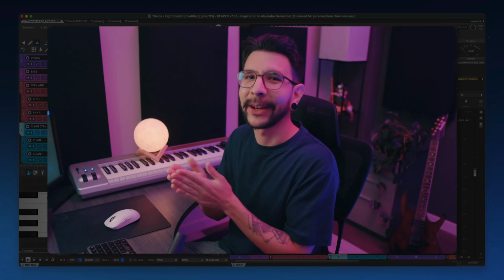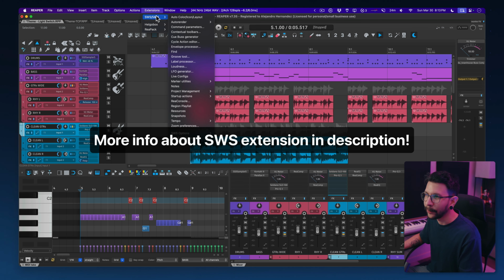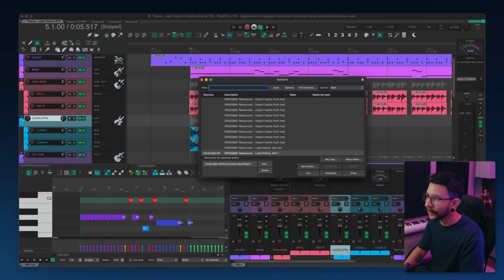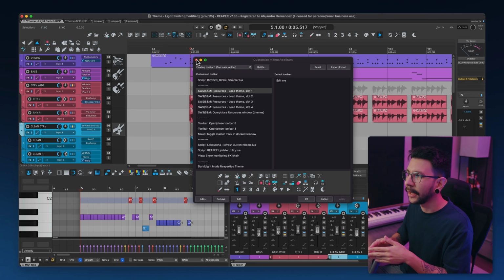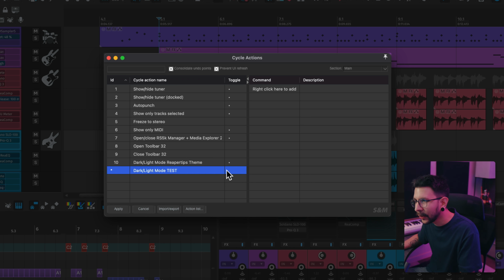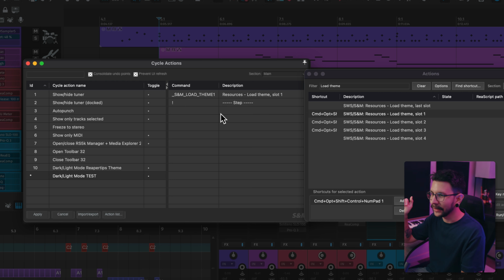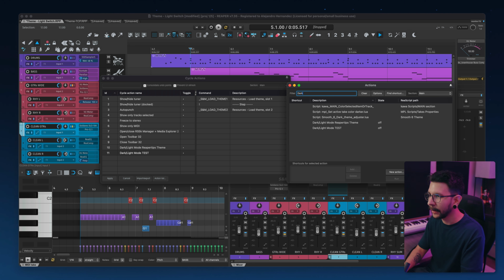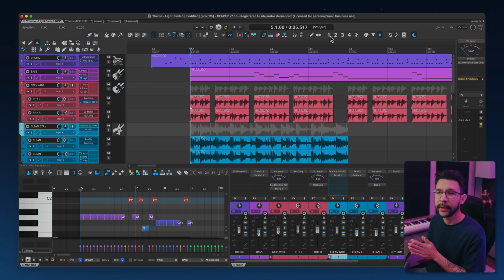How to Make a Light Switch in REAPER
In this video I show you a nice trick to quickly switch themes. I am also showing how you can create a toggle using the SWS feature: Cycle Actions editor. Pretty handy and can be applied to many other cases!

🔧 HOW TO UPDATE THE REAPERTIPS THEME:
If you have the original Payhip email from when you first downloaded the theme, simply click the download button in that email to get the latest version. You can do a search for "Payhip 👋 Here's your download!"

Don’t have the email? No problem, just simply go through the checkout process again and enter $0 to instantly download the latest version.

Lastly, simply click and drag the new theme file into REAPER, since it has the same name it will replace it automatically for you. Your theme settings are all recalled too! 👍